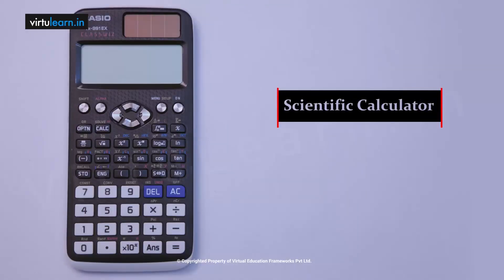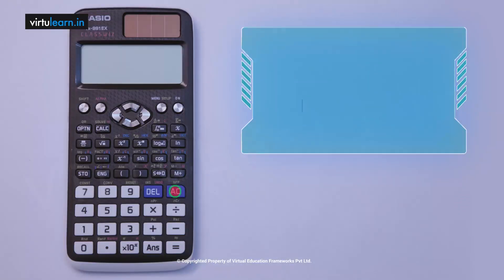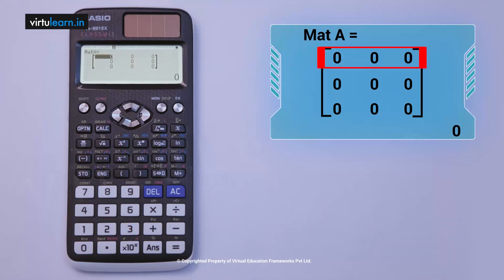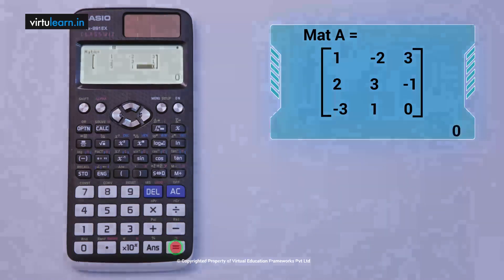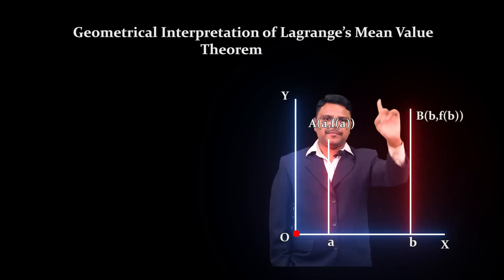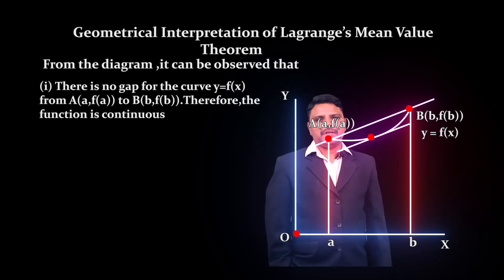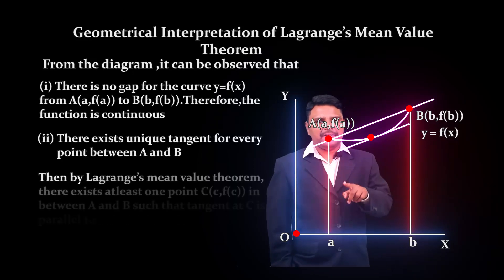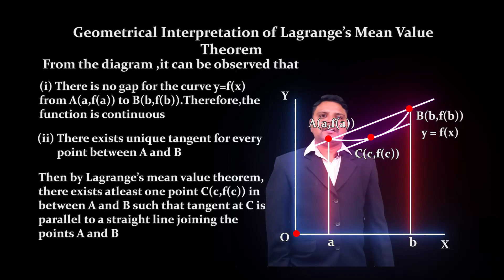Mathematics 1 | M1 | Virtulearn | The Learning app for Engineering students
Learn M1, the tough subject for B Tech students in an easier way, Anytime Anywhere. Syllabus as per JNTU.